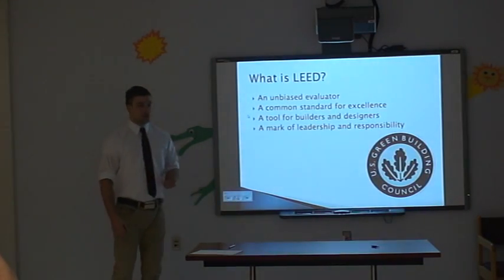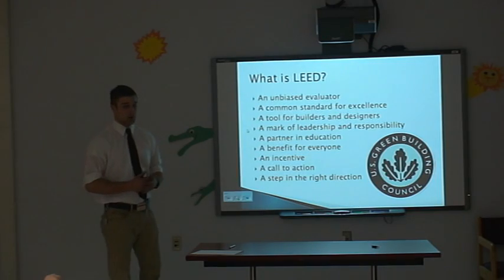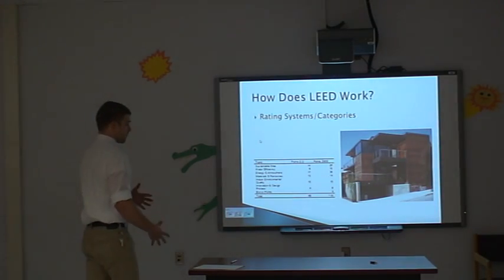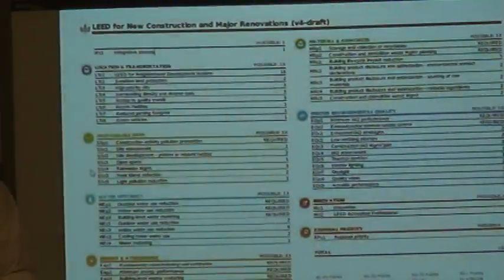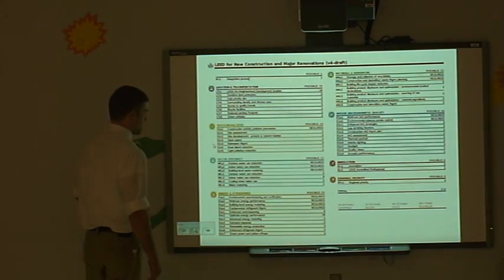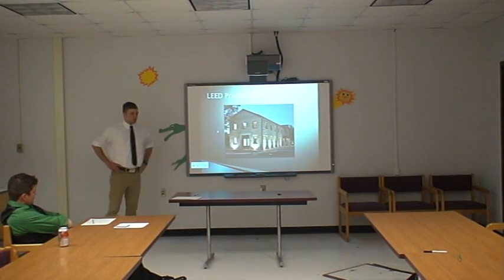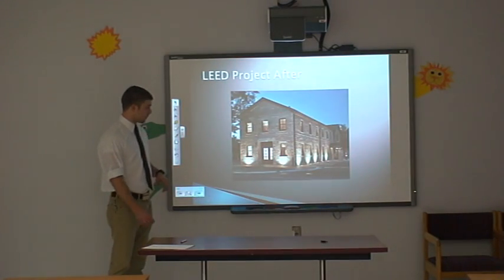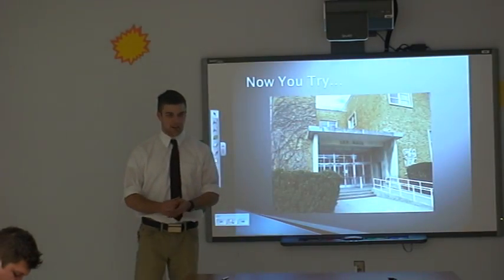Methods Lesson #5- LEED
Lesson for a construction and civil engineering course specifically focusing on LEED certification.